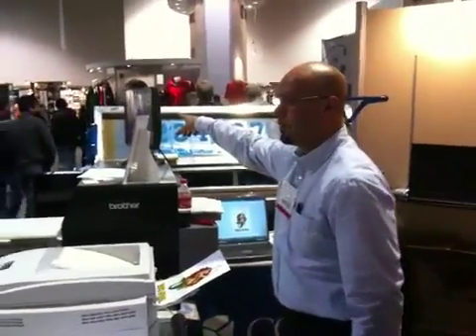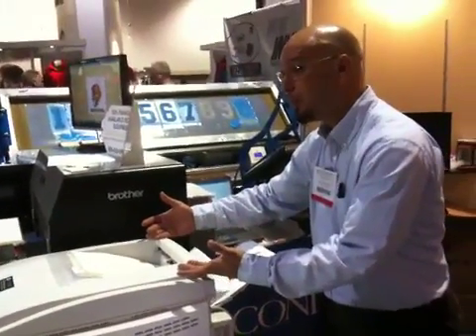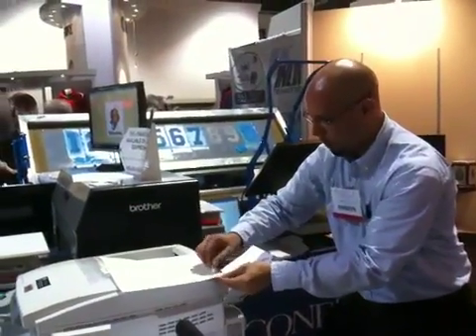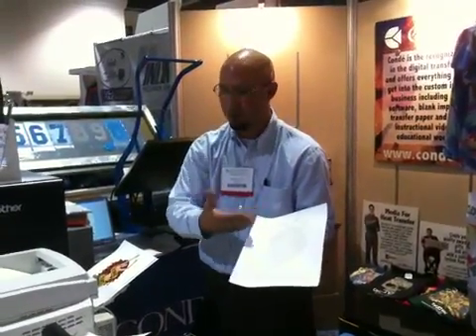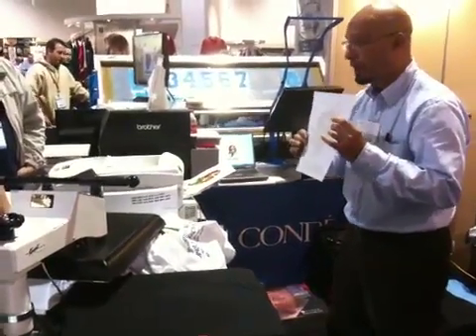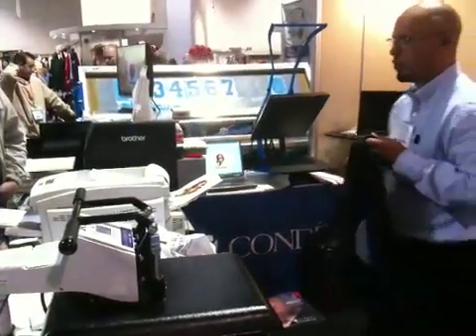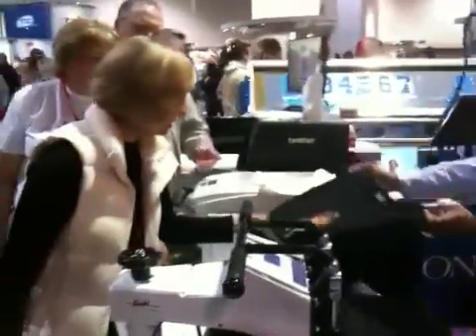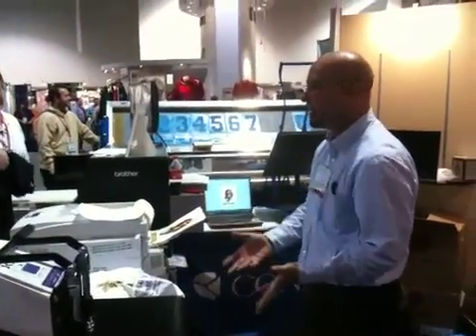ISS show long beach 2010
Doug at Conde demos image clip dark transfer paper